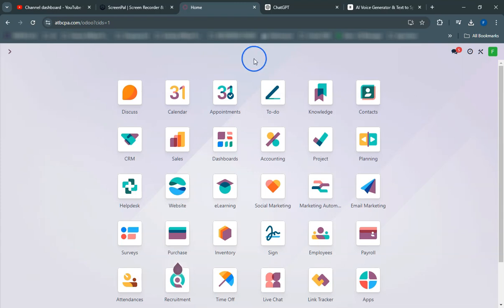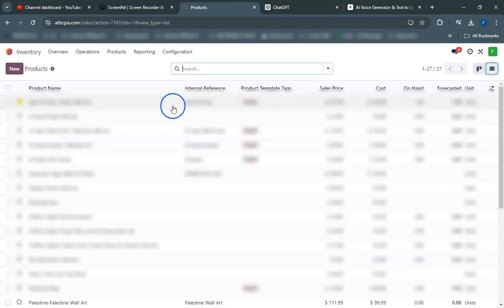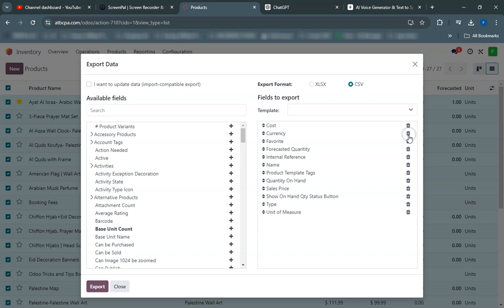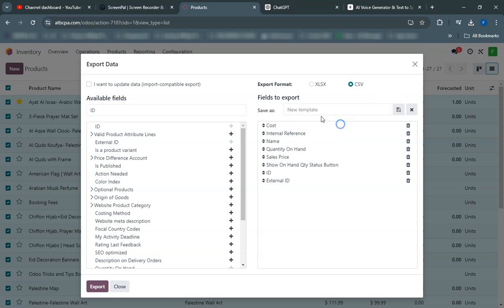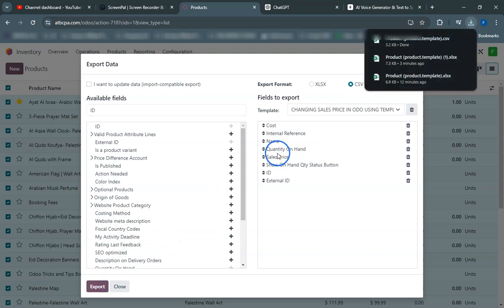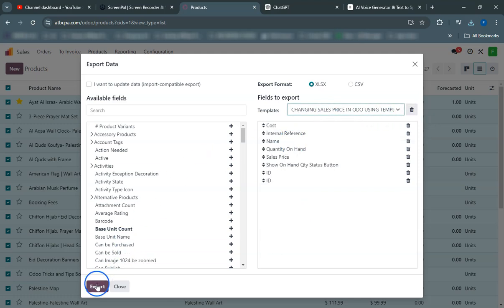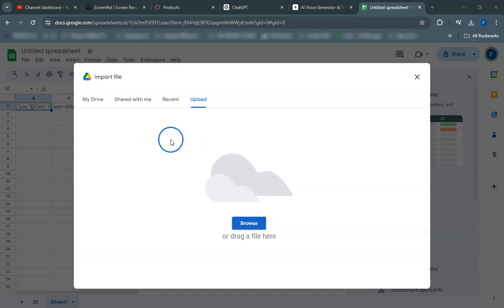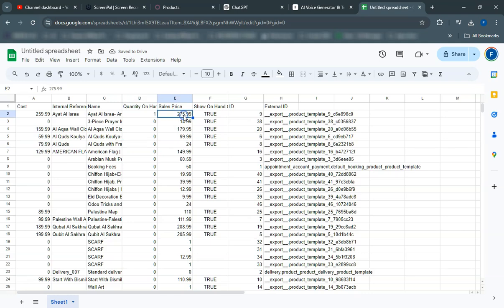How to Export Products from Odoo Using a Template | Save Template, & Edit Data in Excel or Google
Welcome to our Odoo tutorial! In this video, we'll guide you through the process of exporting products from Odoo using a template. Learn how to create and save a template with a defined name and understand the importance of the external ID. Templates are essential tools in Odoo, making data management efficient and consistent. We'll also give you a sneak peek into our next video, where we'll demonstrate how to edit and import the template using an Excel or CSV file.